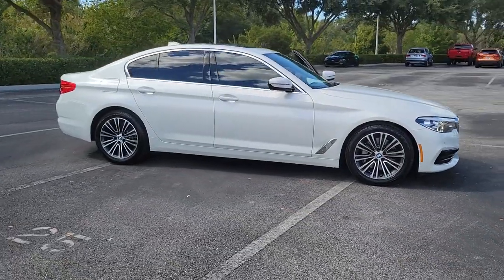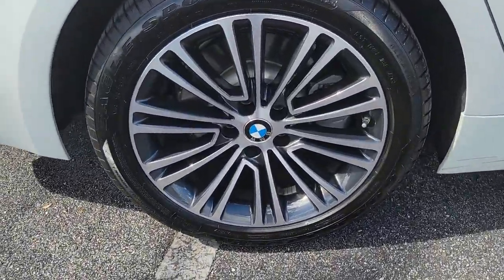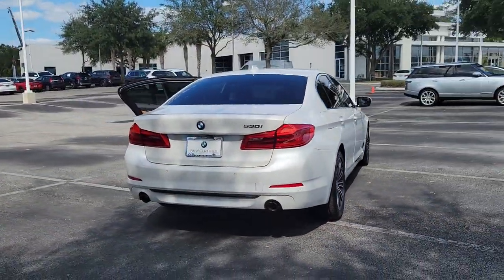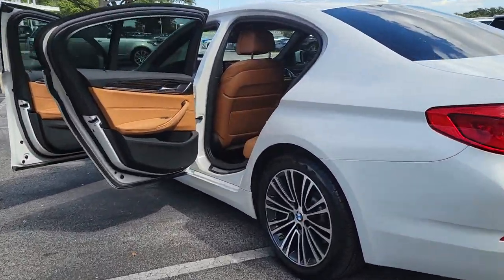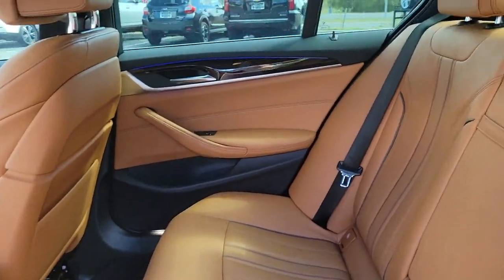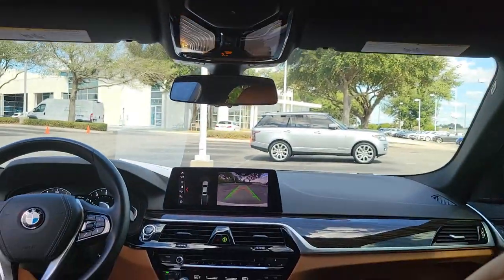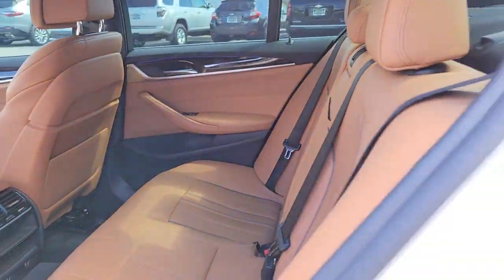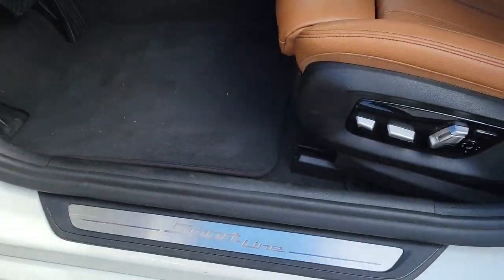2019 BMW 5 Series Lakeland, Plant City, Winter Haven, FL LP5489A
2019 BMW 5 Series 530i - Stock#: LP5489A - VIN#: WBAJA5C53KWW12082

EPA 34 MPG Hwy/24 MPG City! BMW Certified. Heated Seats, Navigation, Sunroof, Dual Zone A/C, CD Player, Smart Device Integration, WiFi Hotspot, Blind Spot Monitor, Alloy Wheels, CONVENIENCE PACKAGE, MULTI-CONTOUR SEATS CLICK NOW!KEY FEATURES INCLUDENavigation, Back-Up Camera, Turbocharged, iPod/MP3 Input, CD Player, Dual Zone A/C, Smart Device Integration, Blind Spot Monitor, WiFi Hotspot, Apple CarPlay. MP3 Player, Sunroof, Onboard Communications System, Aluminum Wheels, Steering Wheel Controls.OPTION PACKAGESCONVENIENCE PACKAGE Power Tailgate, Comfort Access Keyless Entry, SiriusXM Satellite Radio, Heated Front Seats, MULTI-CONTOUR SEATS.SHOP WITH CONFIDENCEAdditional plans are available to extend coverage, if desired, Every vehicle is thoroughly inspected and reconditioned by BMW-Certified technicians, 1-Year/Unlimited Miles plus balance of original new vehicle limited warranty (4-Year/50,000-miles), Roadside Assistance includes jump starts, tire changes, lock out service, and fuel/fluid delivery, 24/7 Roadside Assistance (even if someone else is driving your vehicle), Trip interruption benefits are included, Service loaner and/or alternate transport are included for the duration of your protection planWHY BUY FROM USFields BMW Lakeland is proud to serve the Central Florida region with quality new & used BMW cars in the Tampa Bay area. With the latest new BMW 3 Series & 5 Series cars in Lakeland like the BMW 328, 335, 528, Z4, X3, and X5, you are sure to find the new or used BMW vehicle you have been looking for in the Lakeland, Tampa, Palm Harbor, St Petersburg, Sarasota or Clearwater, Florida area. Come visit us at I-4 at Exit 33, 4285 Lakeland Park Drive, Lakeland, FL 33809 to see our vehicles.Horsepower calculations based on trim engine configuration. Fuel economy calculations based on original manufacturer data for trim engine configuration. Please confirm the accuracy of the included equipment by calling us prior to purchase.